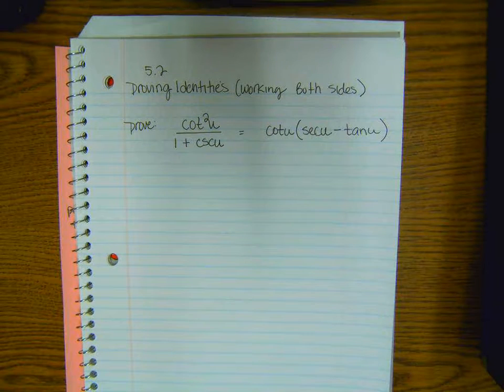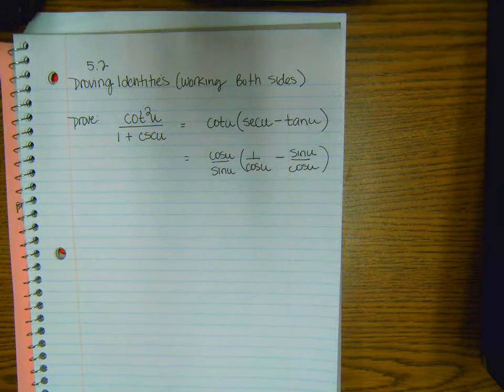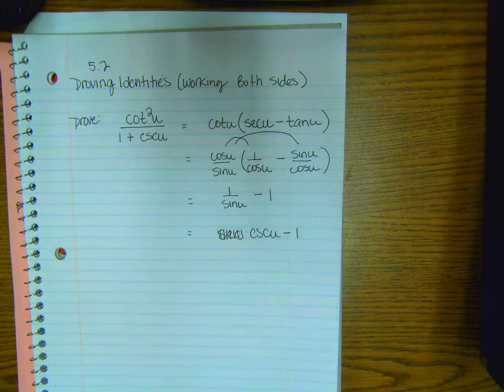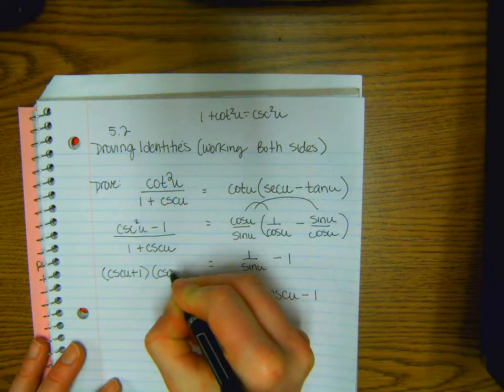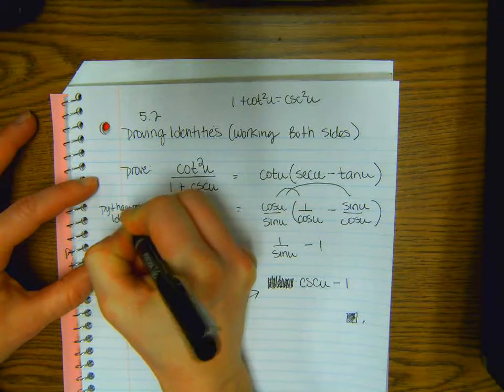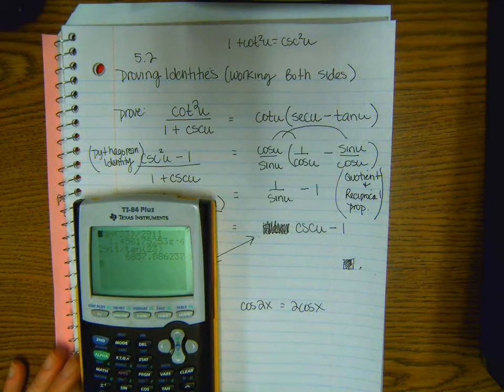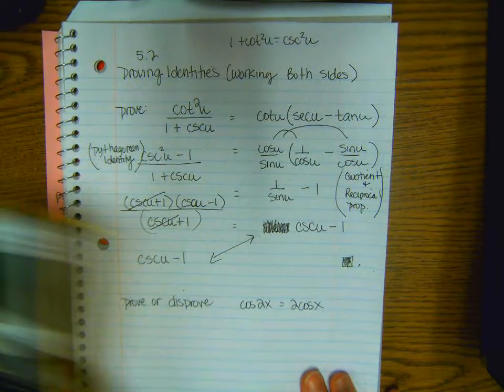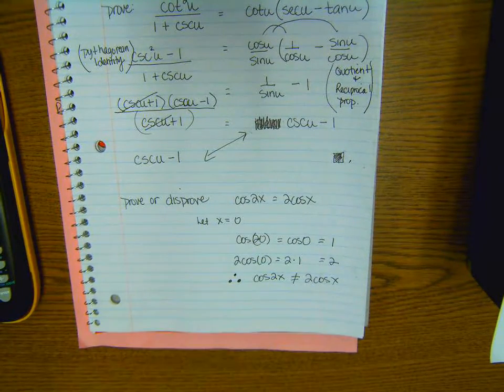Precalculus 5 2 Proof Using Both Sides